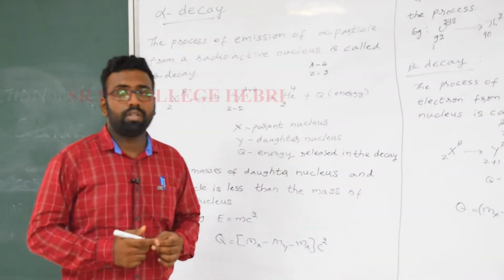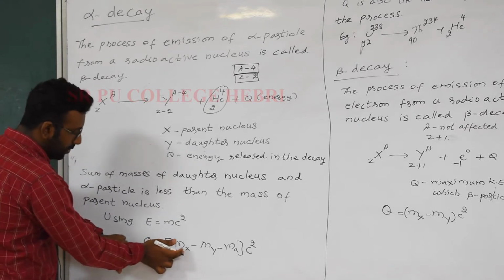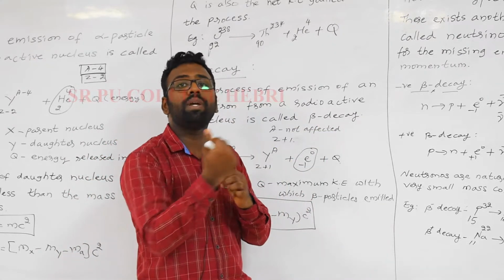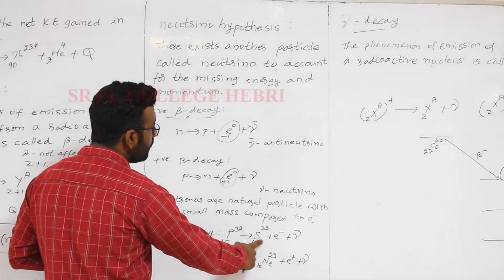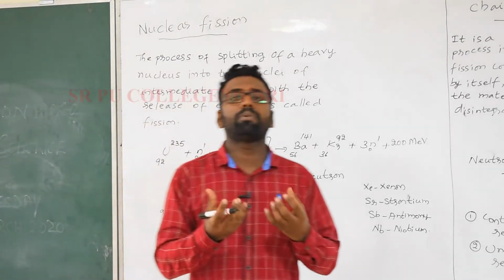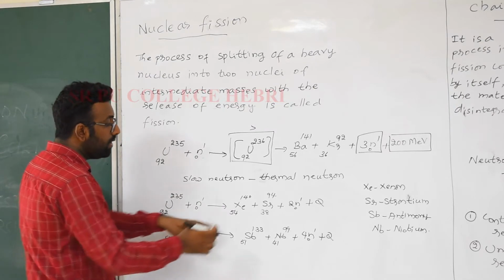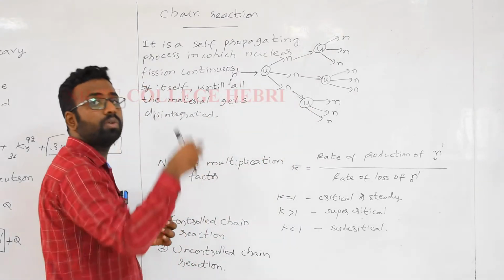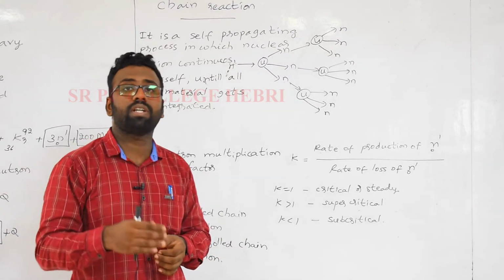II PUC-Physics-Chapter 13 Nuclei part -8 by Mr. Jithesh Lecturer in Physics